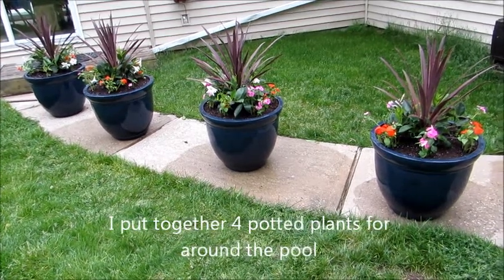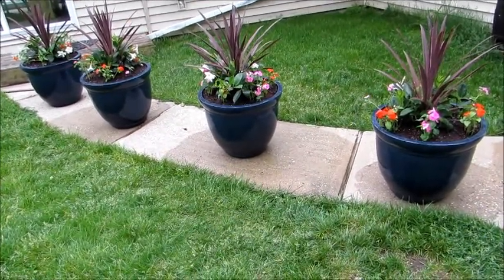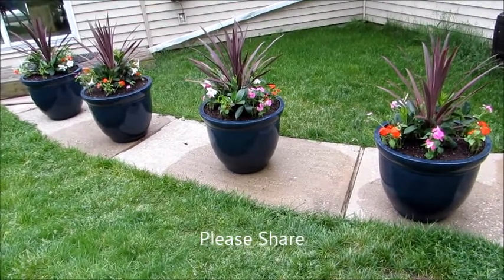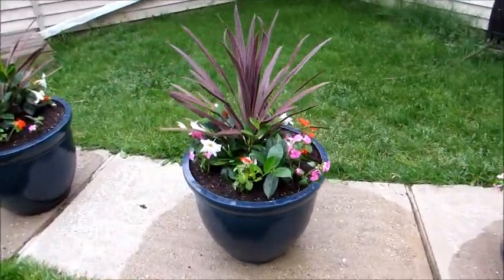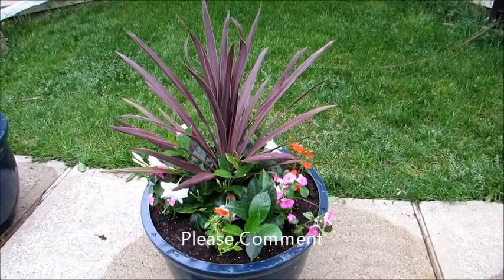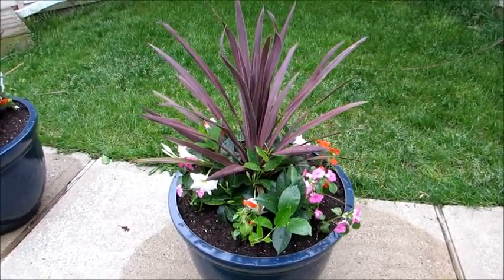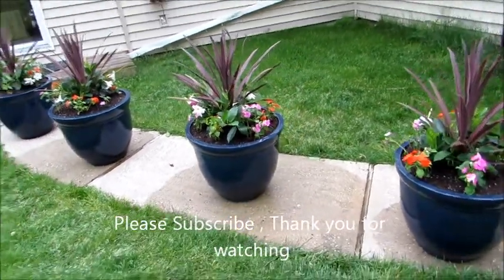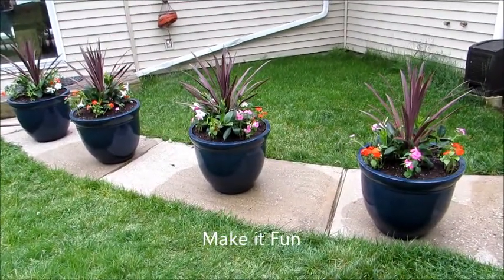POTTED PLANTS , perennials inside annuals outside.